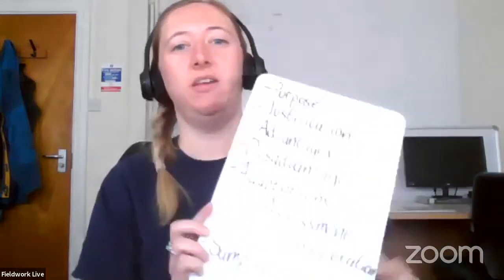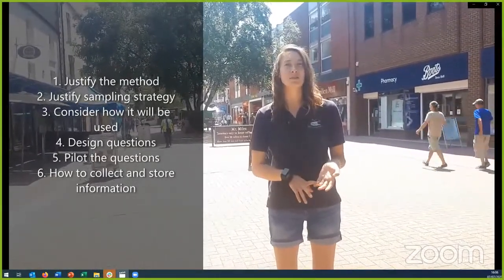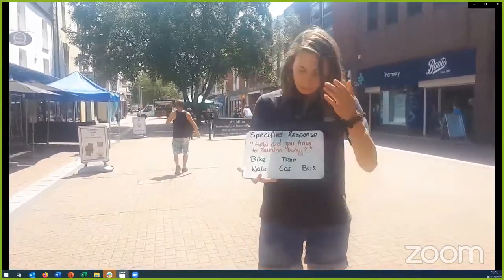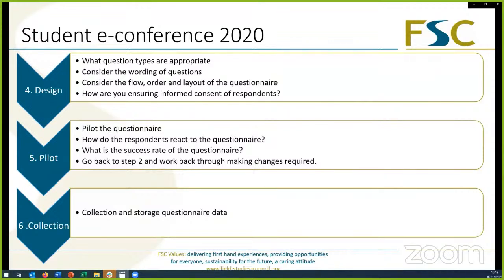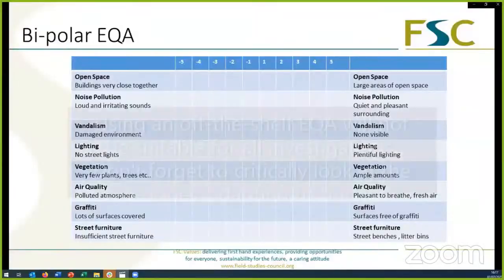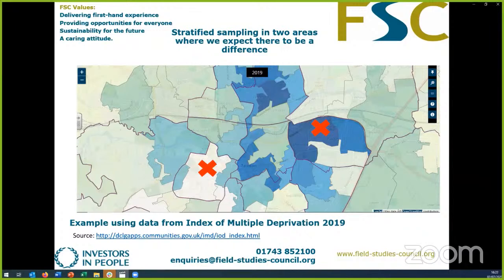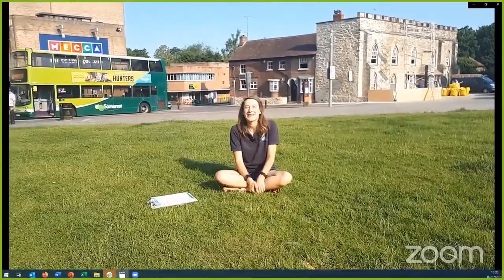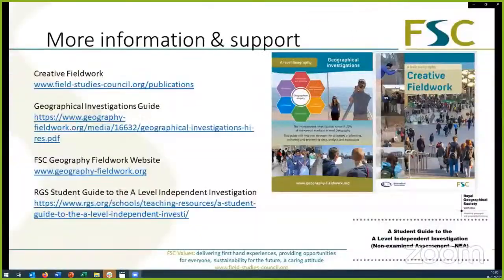Geography A Level NEA Skills - Human Geoskills - Thursday 2nd July 4pm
This video will build knowledge, skills and understanding of human fieldwork methods and investigation design.

Robyn will discuss concepts of sampling, ethics and rigour in a human geography fieldwork context.

4 human fieldwork methods  will be introduced and we will  consider ways of personalising and modifying these to suit your own investigation.

The value of qualitative data will be explored, before signposting to further resources and other human fieldwork methods.

There will be time at the end for student questions about developing Human Geoskills and designing investigations for the Geography A level NEA - email questions to